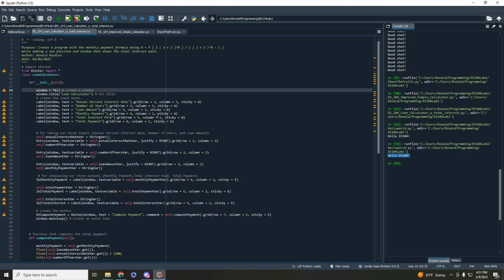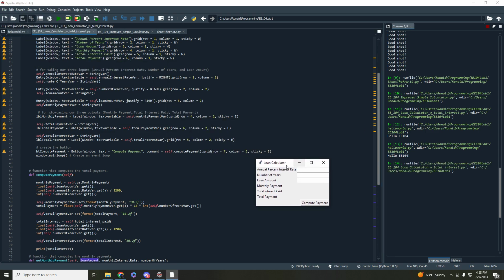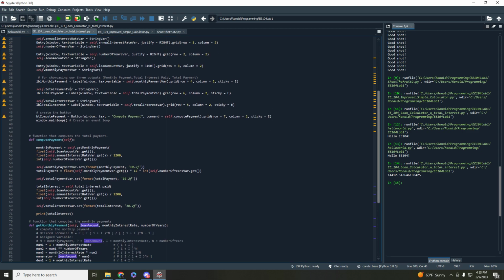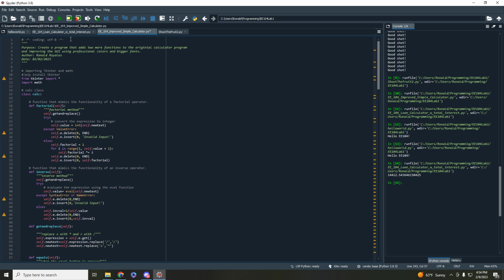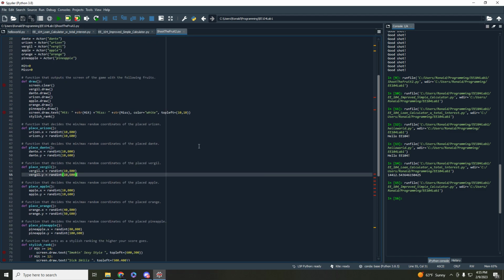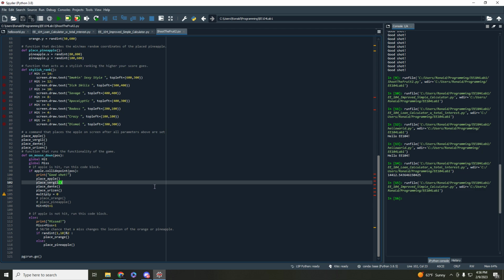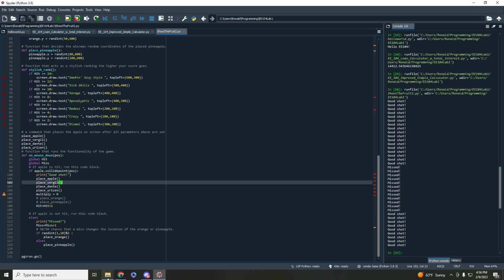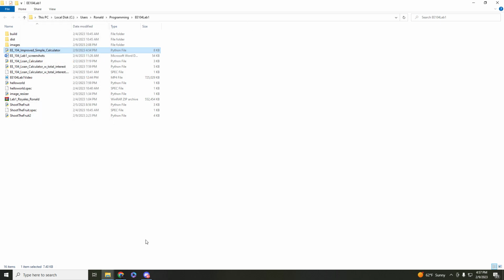EE 104 Lab1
Video showcasing my 4 programs in python for EE 104 Lab 1